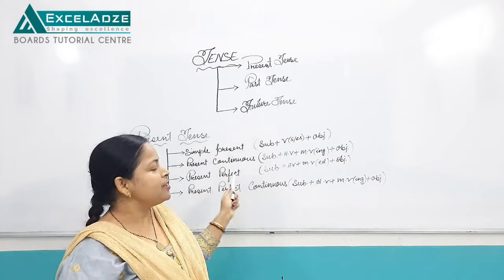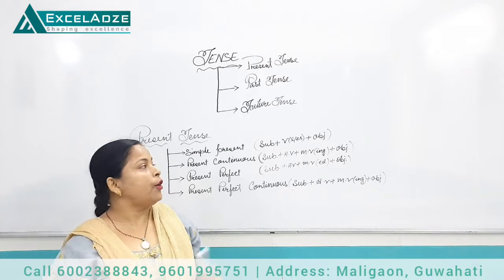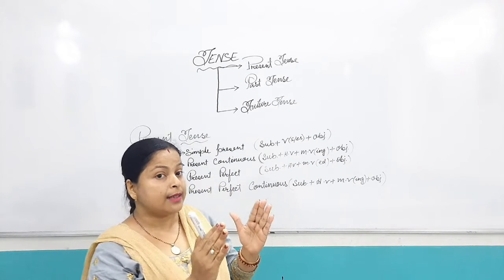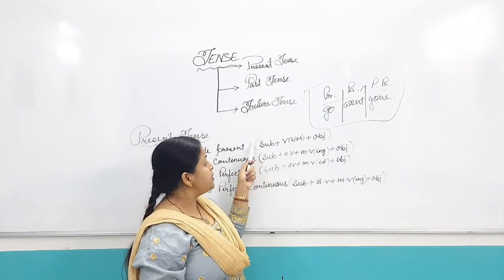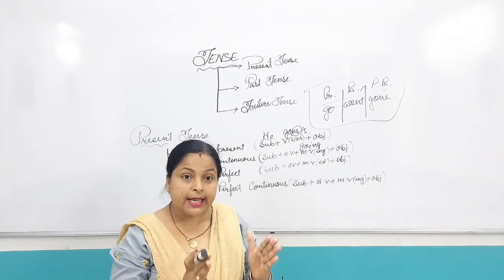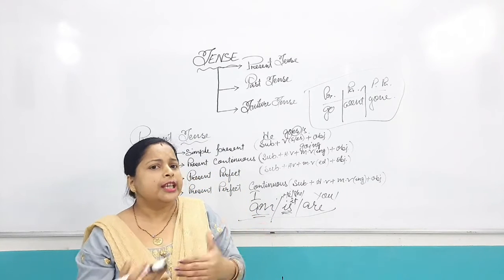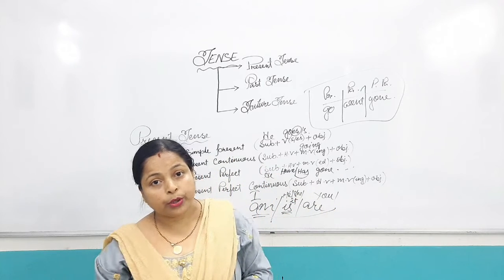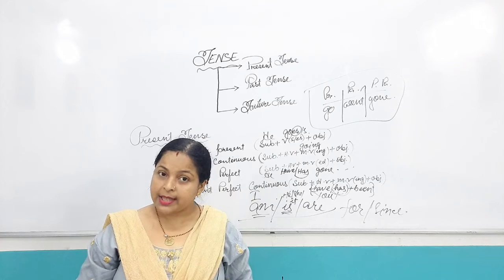English | Class 8 & 9, Topic English Grammer - Tense